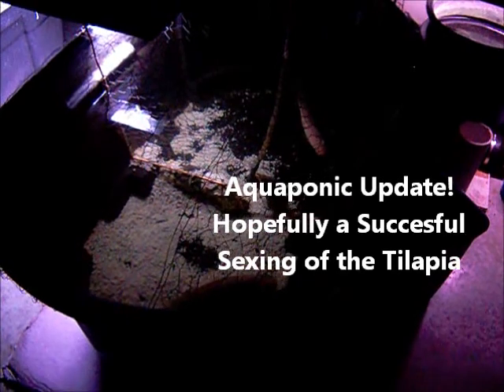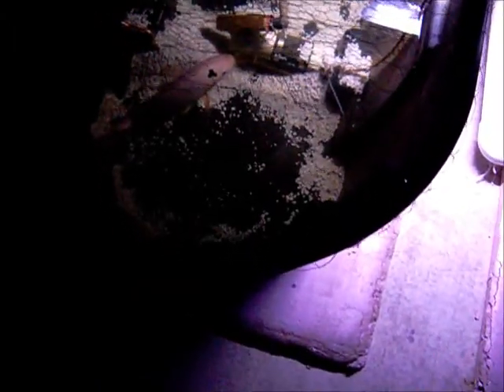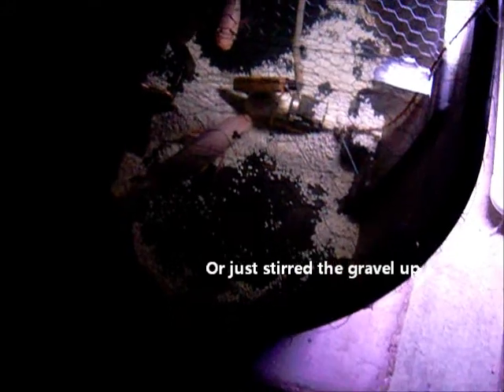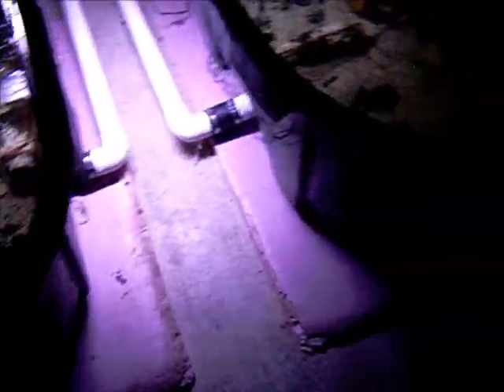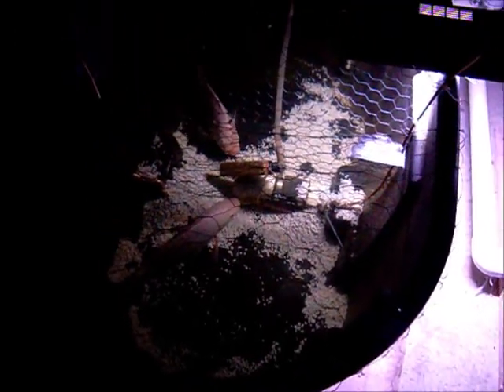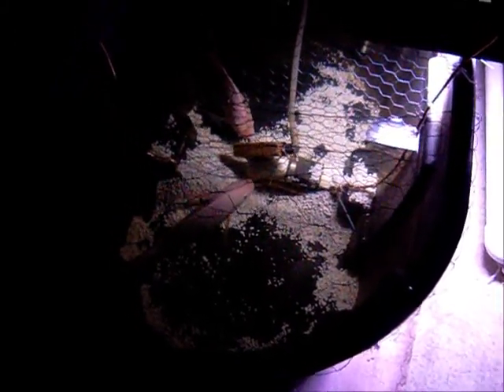Start-up Aquaponics: Establishing the Tilapia Breeder Colony (Part 2)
This is the results of the gravel bed approach to find out which ones were males.  I am quite certain that we have 3 males and 1 female.  We will be moving them soon to a 150 gallon tank were we will feed them live feed and hope the breeding goes successfully.

Oh and the gourds are the accidental results of where we dump the backwash.  Just in case you were wondering.